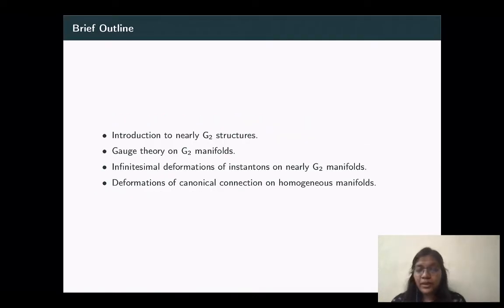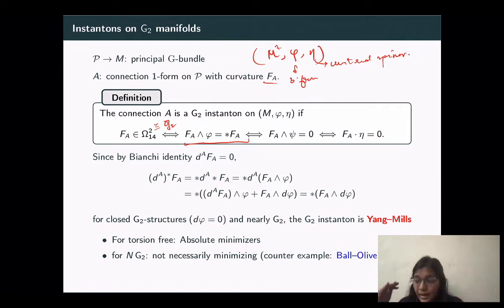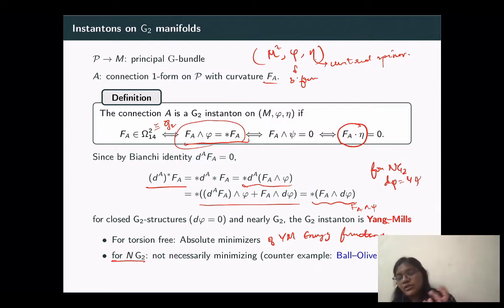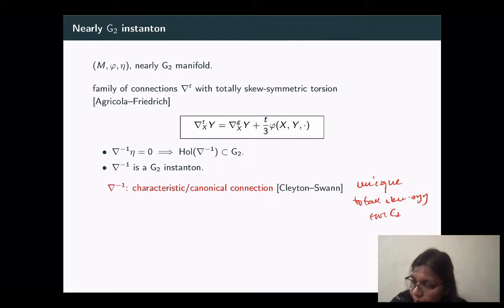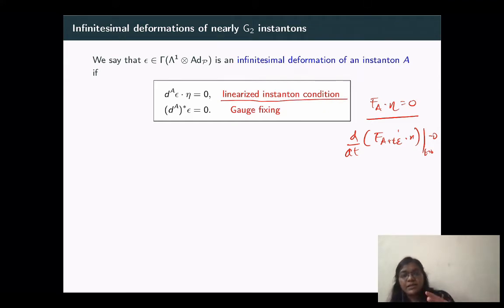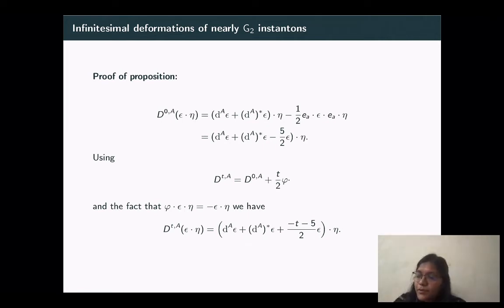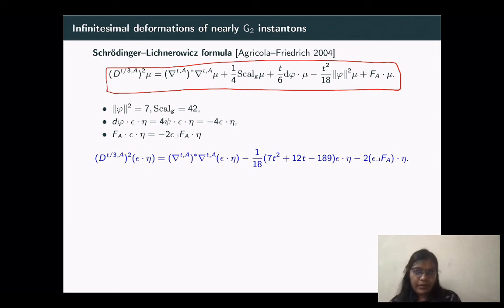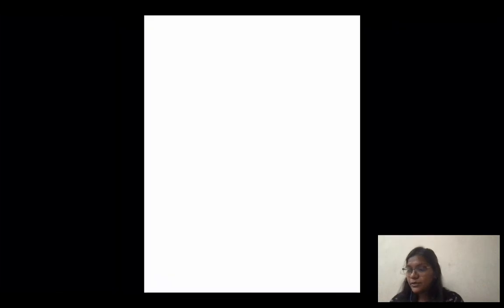S01T05 Ragini Singhal 02